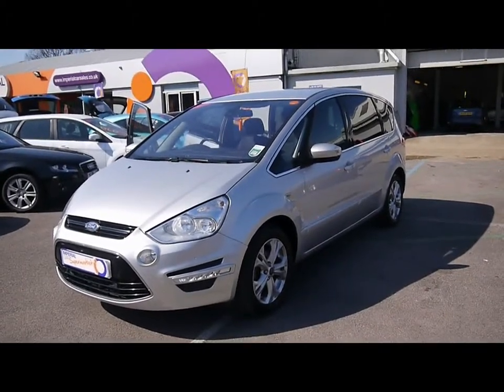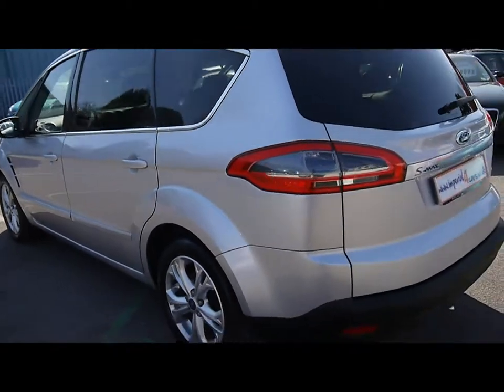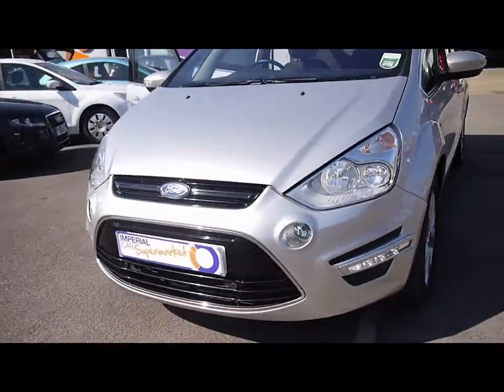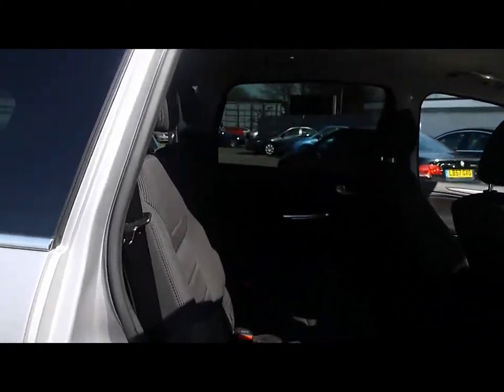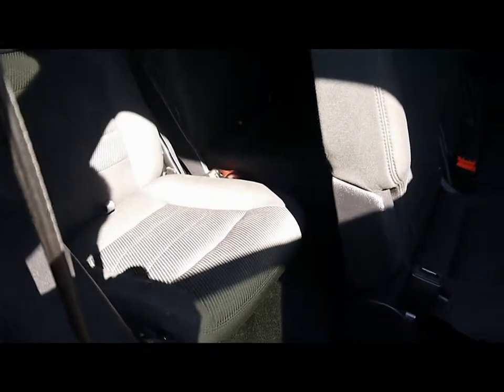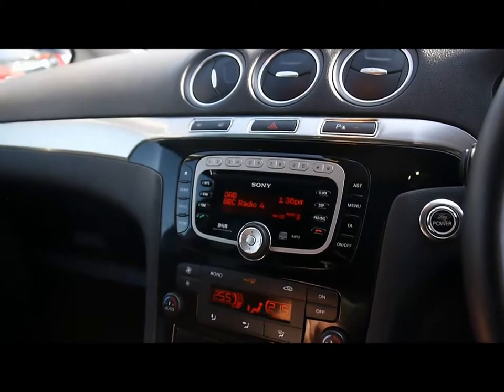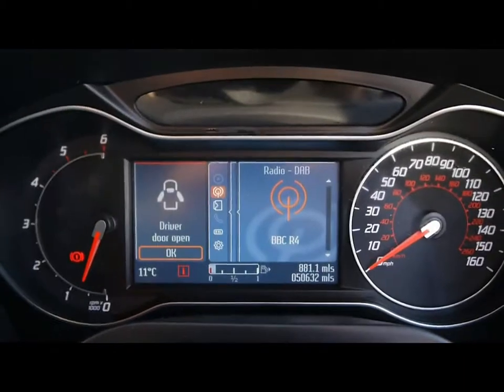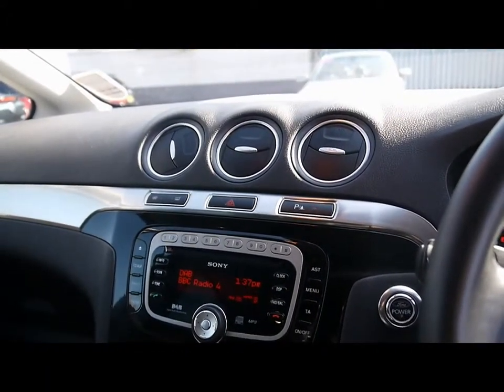2009 Ford S-Max Titanium 2.0TDCi 163 Silver MPV For Sale In Hampshire